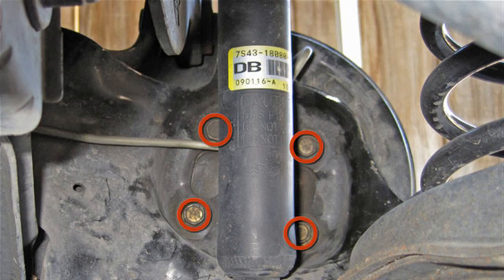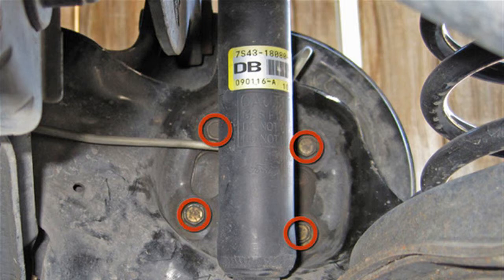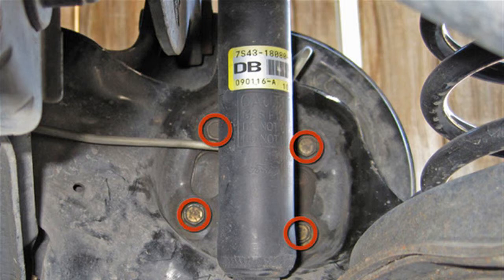HOW TO : Remove a Permanent Bar Stool With a Wrench